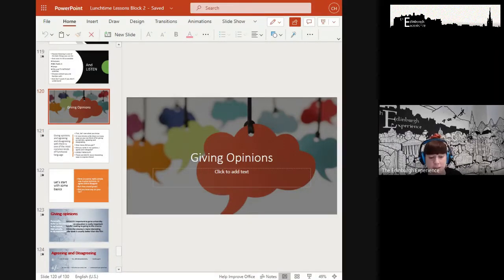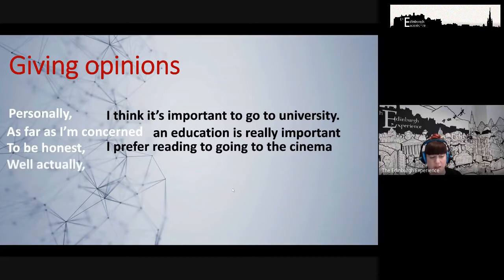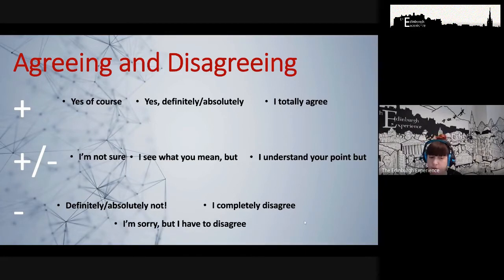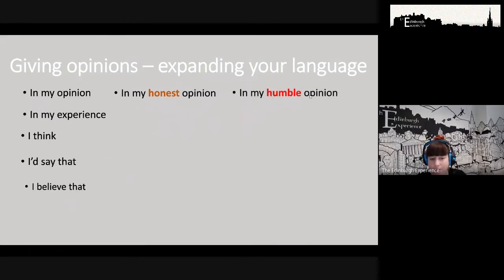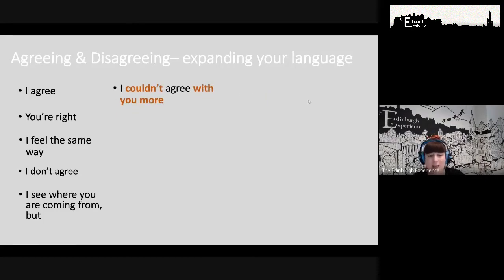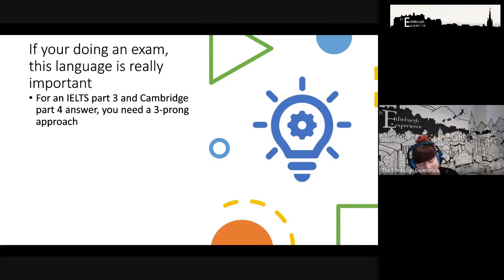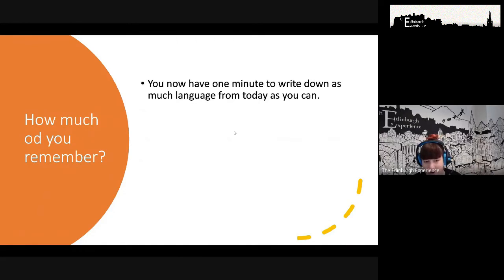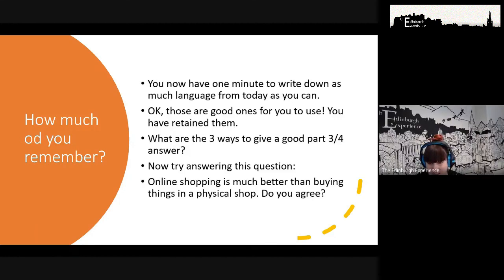Giving Opinions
Welcome to our Lunchtime Lessons series where we look at areas of English that students find difficult. Today we discuss language you can use to give opinions, agree and disagree, and we look at how to give a great IELTS  part 3 and Cambridge part 4 exam answer.